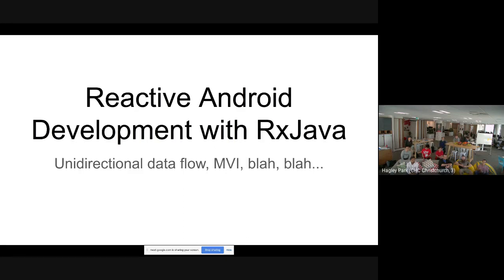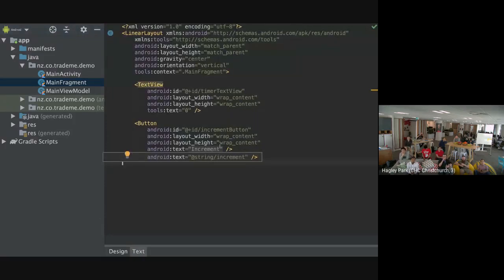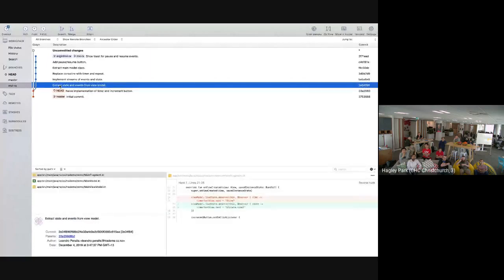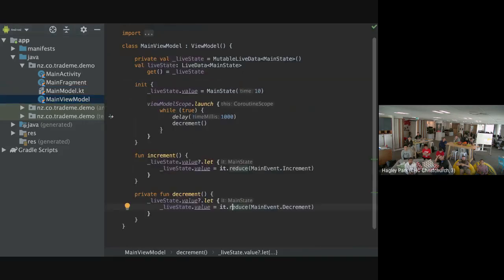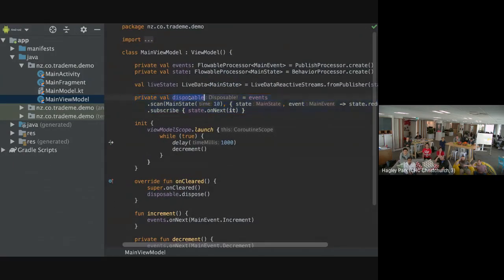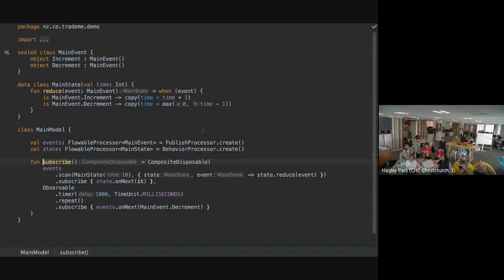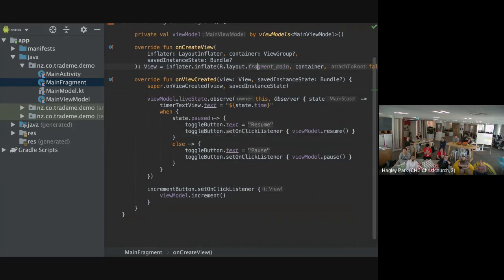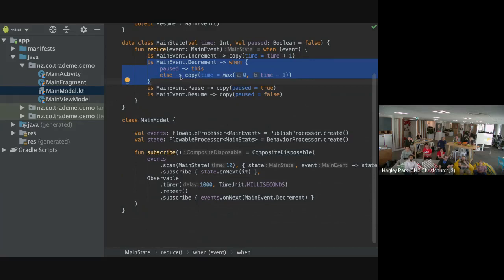GDG Christchurch Meetup 2019 12 09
Reactive Android Development with RxJava